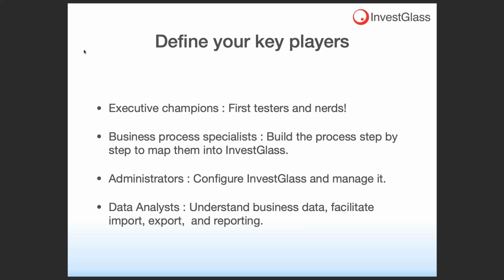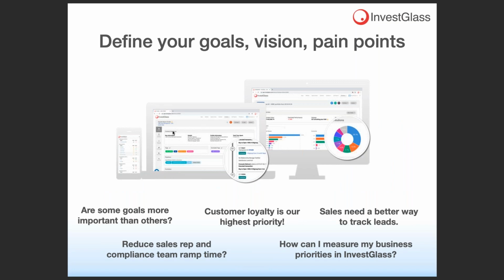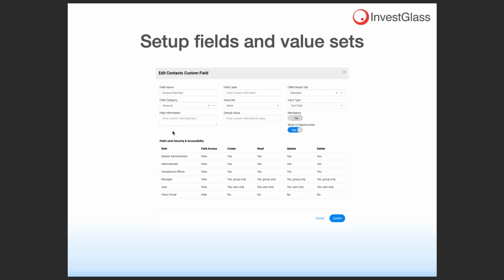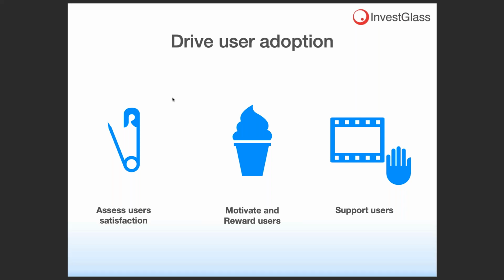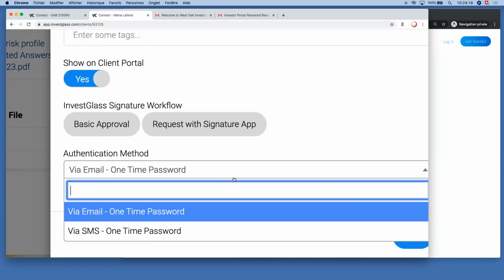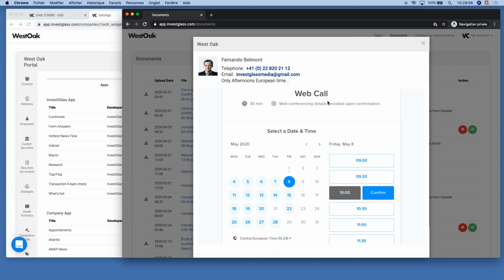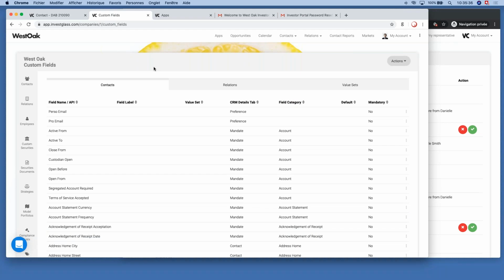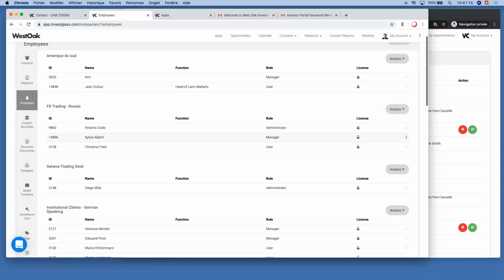How do I get started with CRM in 2022?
1,2,3 LIVE ! Supercharge your InvestGlass setup with expert help!

Live Switzerland, in this 60 minute session, InvestGlass team will walk you through the CRM configuration and platform customization options.

Agenda:
- Walk through how to enable CRM custom fields.
- Learn how to use and setup tools in InvestGlass platform including the Navigation Menu, App, and third party fintech like digital signature Connective.

If you're a "Core" customer, we'll also offer a 1:1 follow-up session after the webinar with a InvestGlass CRM expert to answer any outstanding questions.